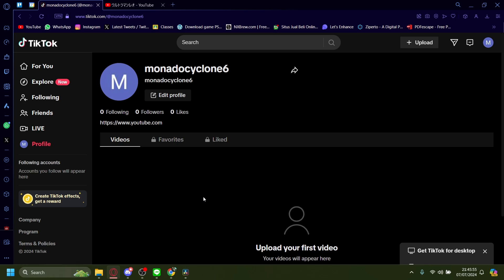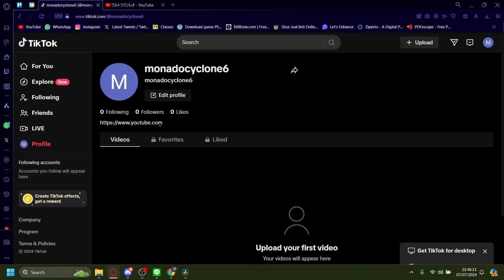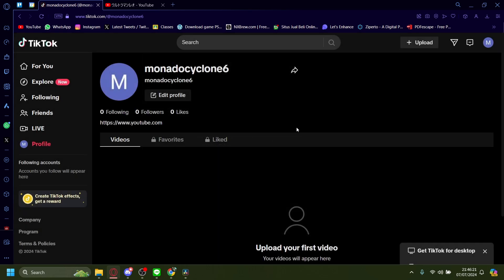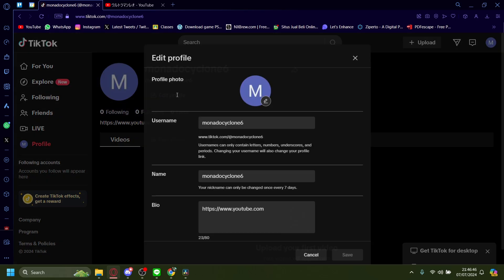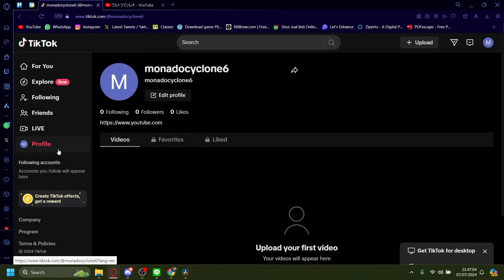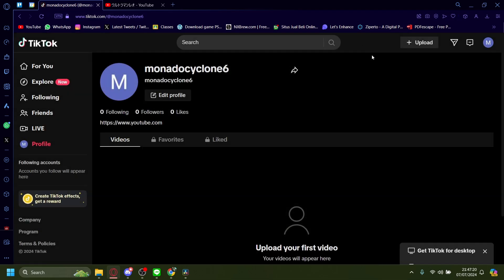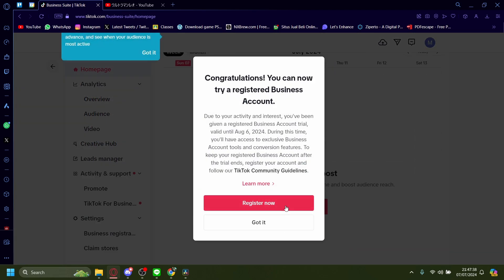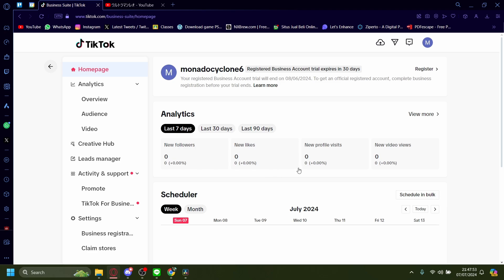How To Add Clickable Stan Store Link to TikTok Bio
If you are looking for a video about How To Add Clickable Stan Store Link to TikTok Bio, here it is!